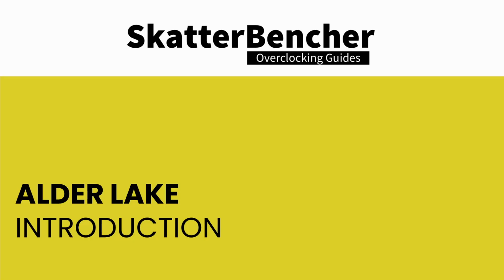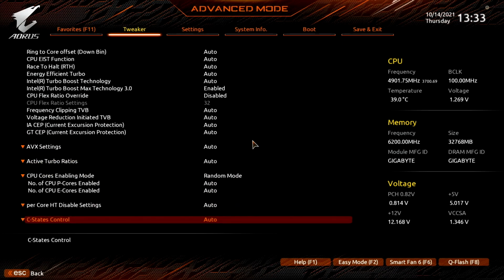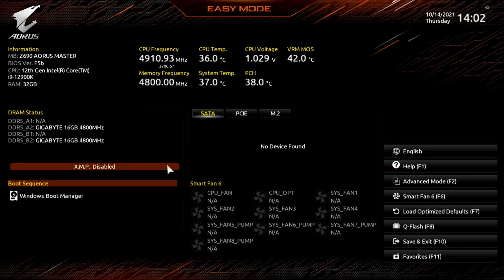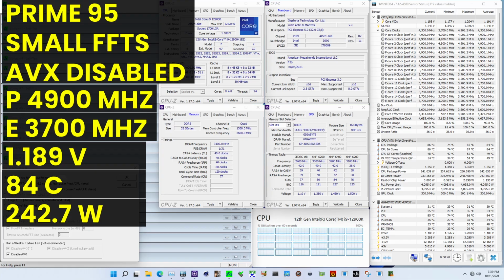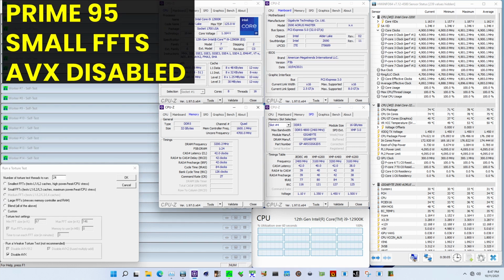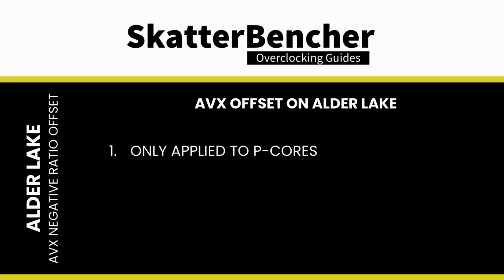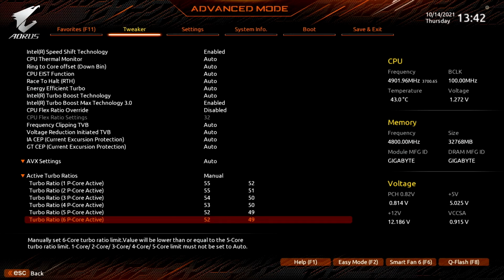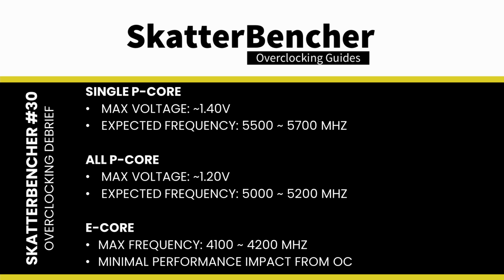Core i9-12900K Overclocked to 5500 MHz with GIGABYTE Z690 AORUS Master | SkatterBencher #30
Quick video to guide you through the Intel Core i9-12900K overclocking process with the GIGABYTE Z690 AORUS Master motherboard and EK-Quantum custom loop water cooling. By using the Active Turbo Ratio functionality I could reach 5500 MHz for each core and 5.2 GHz for all active cores.

00:00 Intro
00:17 Alder Lake Introduction
03:03 Hardware & Benchmarks
04:42 12900K Stock Performance
06:28 OC Strategy #1: Turbo Boost 2.0 + XMP 3.0
  10:12 Z690 AORUS Master XMP 3.0 Tools & Features
14:54 OC Strategy #2: GIGABYTE OC Profiles + XMP 3.0
21:37 OC Strategy #3: 5.5 GHz Manual Overclock
31:24 12900 Overclocking Debrief
34:26 Wrap-Up

Hardware list:
- Intel Core i9-12900K
- GIGABYTE Z690 AORUS Master
- EK-Quantum Magnitude
- EK-Quantum Power P360
- Seasonic PRIME 850W Platinum
- AORUS RTX 2080 Ti
- 2x16GB AORUS RGB DDR5-6200